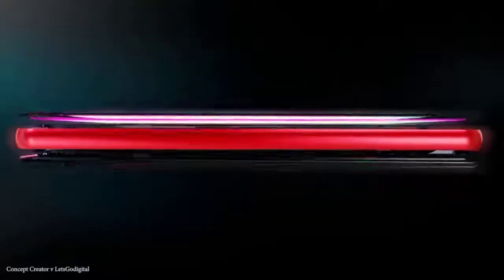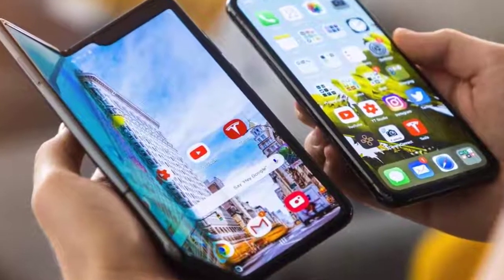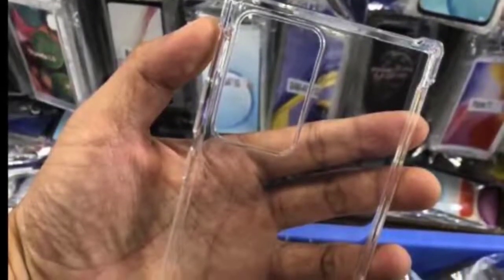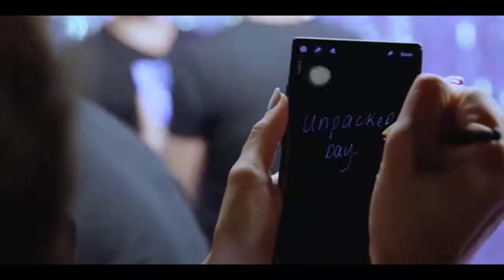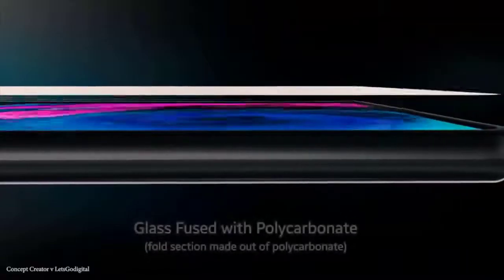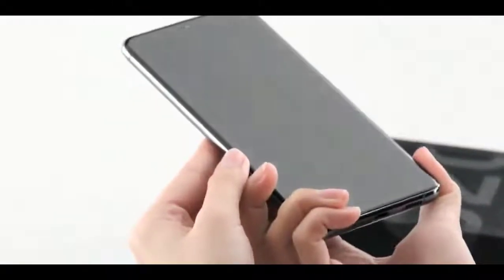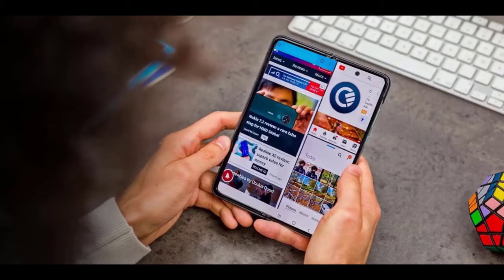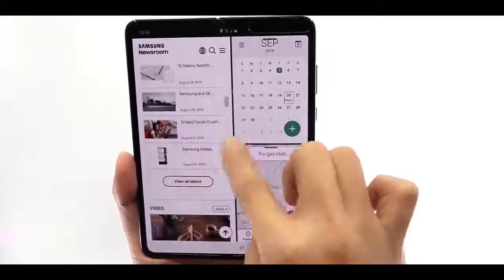Samsung Galaxy Fold 2 GET READY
It took a long time for the Samsung Galaxy Fold to hit store shelves, thanks to years of rumors followed by months of delays, but the resulting product felt undeniably first-gen.

If you're here to find out about Samsung's next foldable phone, you should check out our hands on Samsung Galaxy Z Flip review, which is quite a different beast to the Fold 2. It was launched in February 2020 alongside the Samsung Galaxy S20 range.

The Galaxy Z Flip has a different form factor to the Galaxy Fold (and likely the Fold 2) as it's a 'clamshell' device that folds like a flip phone of old or the Motorola Razr 2019, but with a long and flexible screen.

Other phones we expect to see in 2020:
Samsung Galaxy Note 20
iPhone 12
Motorola Razr 2
Huawei P40

While the Galaxy Z Flip might be a comparatively affordable foldable, the Samsung Galaxy Fold is for those who want the cutting-edge of smartphone technology no matter what it costs and how unpolished it is.

But while we can’t recommend the Galaxy Fold to most, it is an exciting look at one possible future of phones, and the Samsung Galaxy Fold 2 is sure to fix some of the original's missteps.

Below you’ll find everything we've heard about it, along with a list of all the main things we want from it, because as you may have gathered, there’s plenty of room for improvement.

Latest story: A leaked render has given us a close look at the possible design of the Samsung Galaxy Fold 2, and it might look a lot like the Samsung Galaxy Note 20.